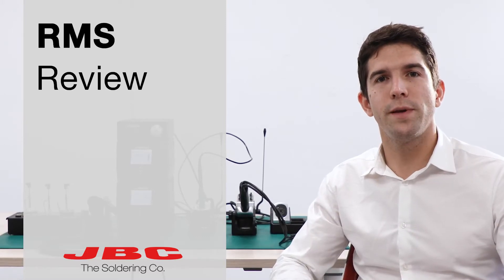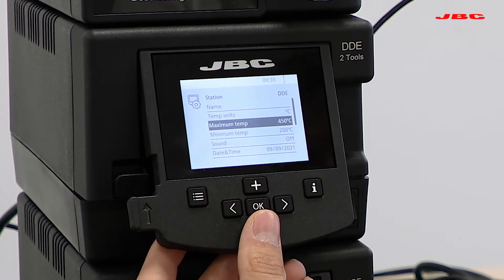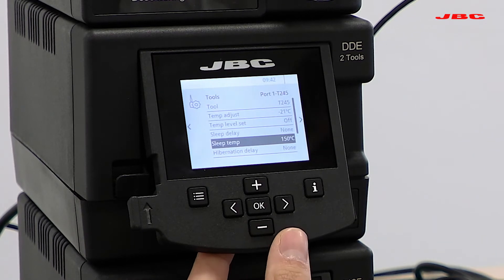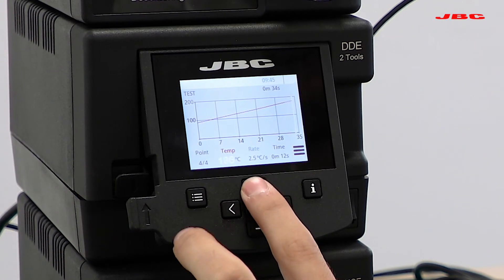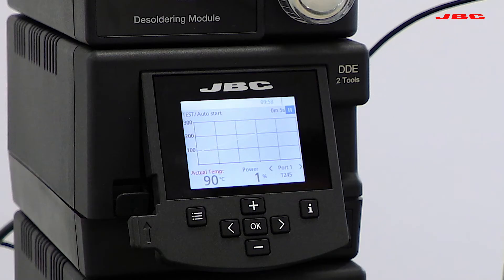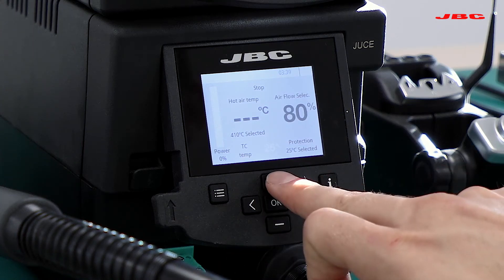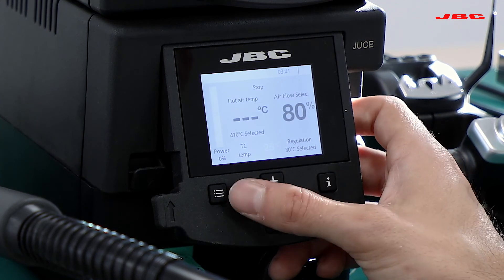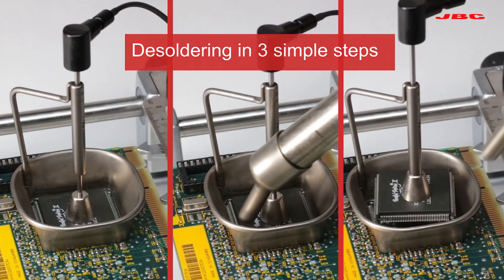JBC Complete Rework Station Review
RMS Complete Rework Station is the quickest and safest solution for soldering and rework, also using Hot Air. It consists of stackable modules and all the necessary accessories to make your job easier.

RMS features all the Excellence Range benefits. It provides the best soldering quality thanks to JBC Most Efficient Soldering System and additionally Sleep & Hibernation Modes help to extend life of tips.

DDU Control Unit manages up to two tools simultaneously and is fully compatible with 10 different JBC tools.

MSE Electric Desoldering Module is indispensable for a complete desoldering process.

JT Hot Air Station controls the rework task using temperature and air flow profiles.

RMS works simultaneously with DR560 Desoldering Iron, T245 General Purpose Handle and JTT Heater Hose Set.